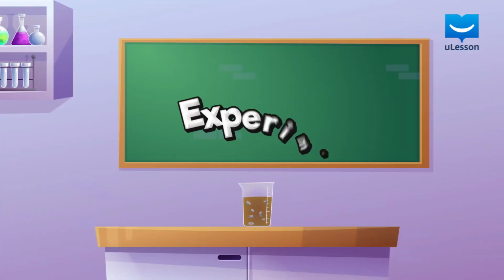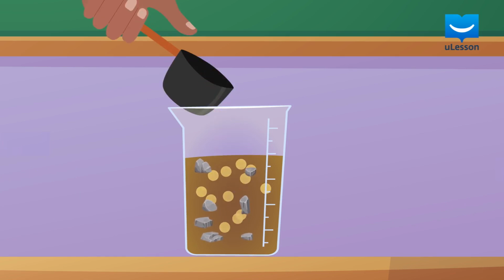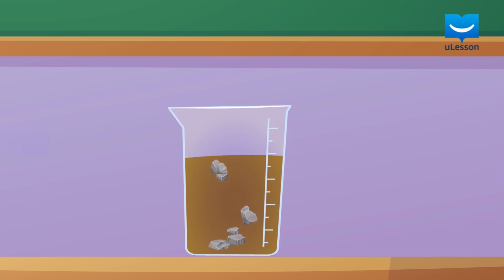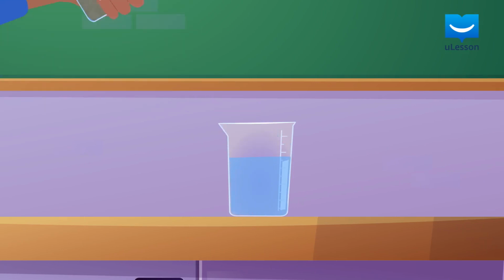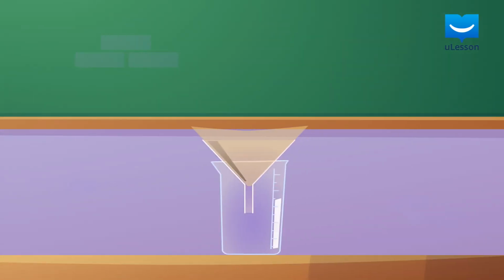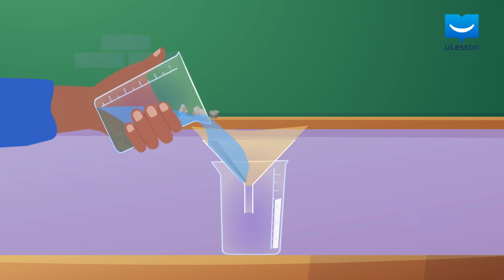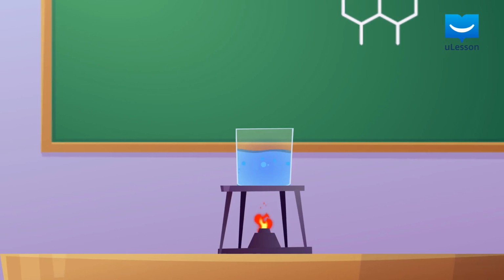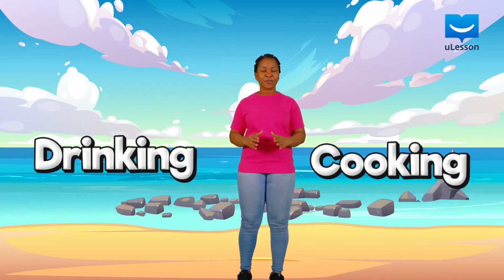Water purification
Water purification is the process of making unclean water clean for human consumption.
     WAYS  THAT WATER CAN BE PURIFIED ARE
1. Adding Alum
2. Boiling
3. Adding Chlorine
4. Sedimentation
5. Filtration